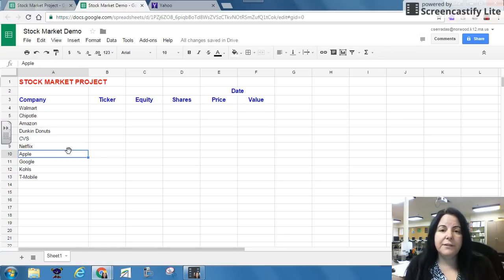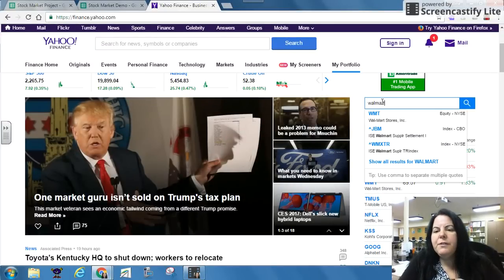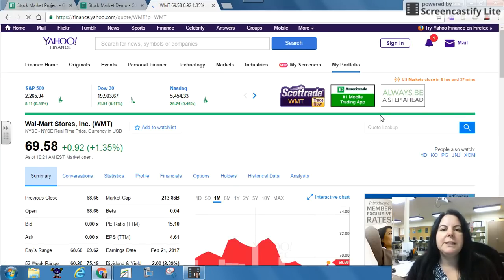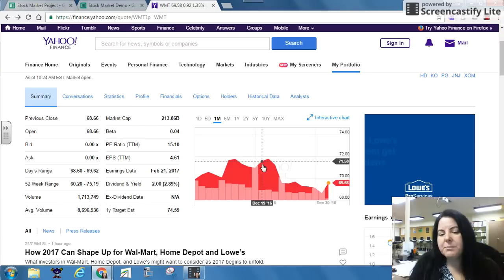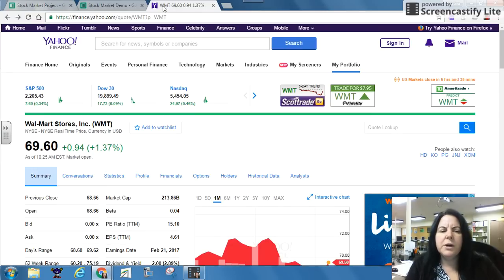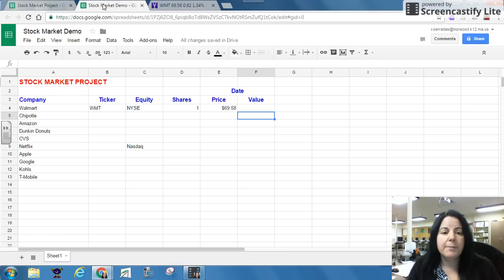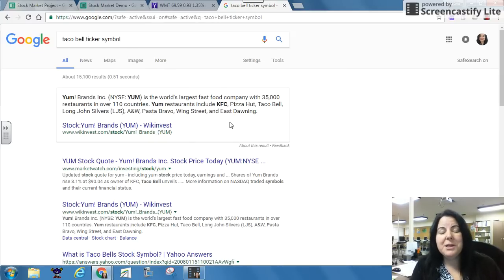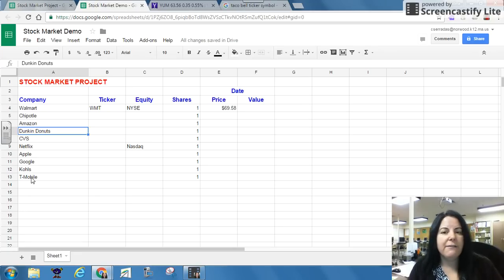Stock Market - Step 1